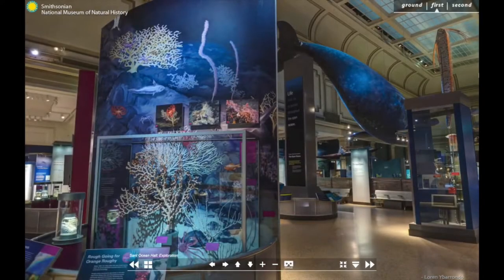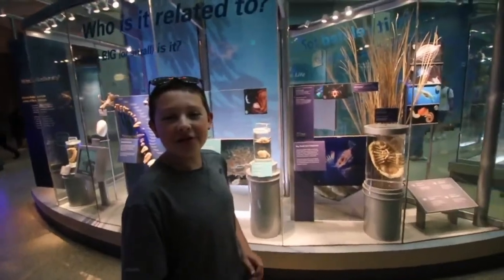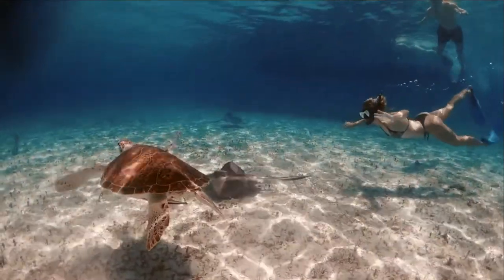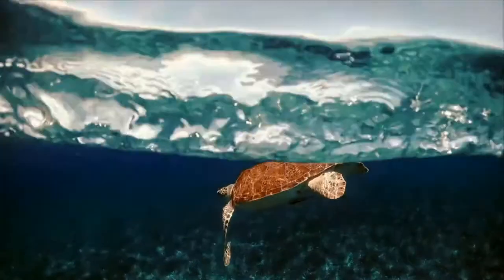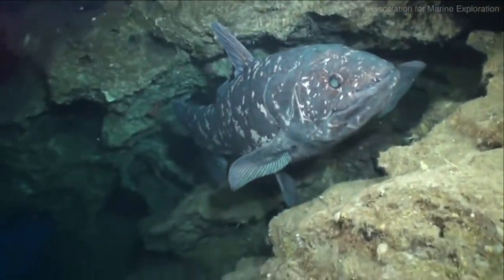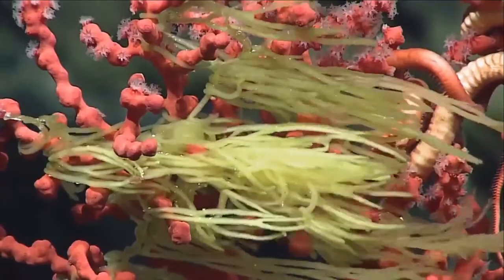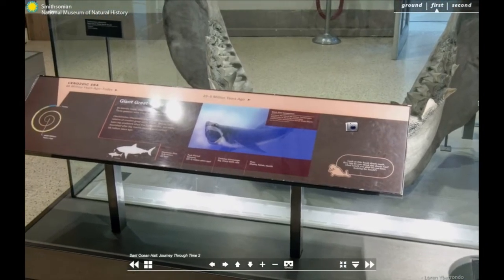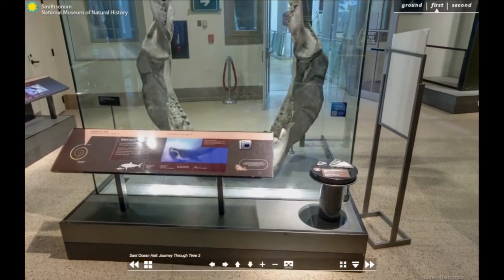The Sant Ocean Hall at the National Museum of Natural History in Washington DC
See full Interactive video on The Sant Ocean Hall
Going to Washington DC, Visit the National Museum of Natural History and see these amazing Exhibits.